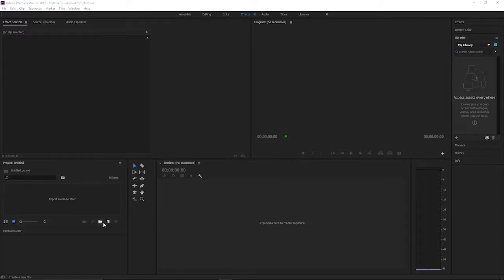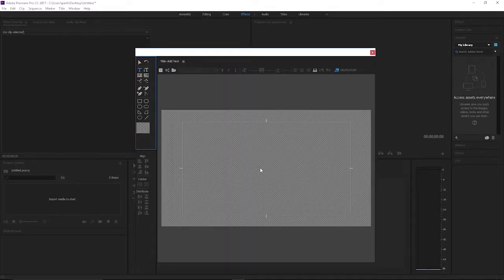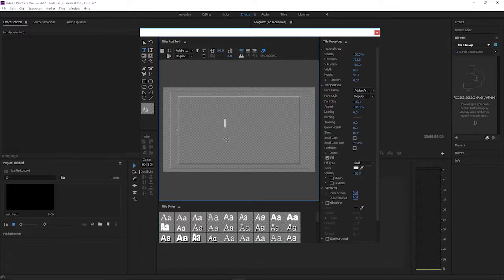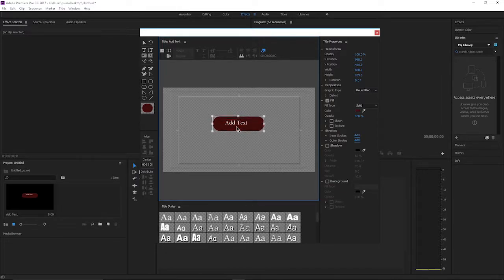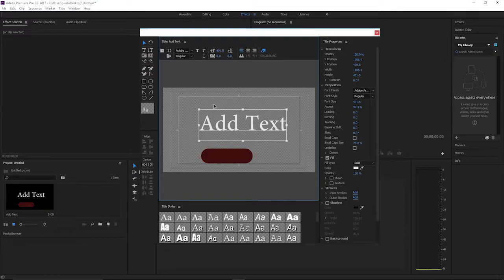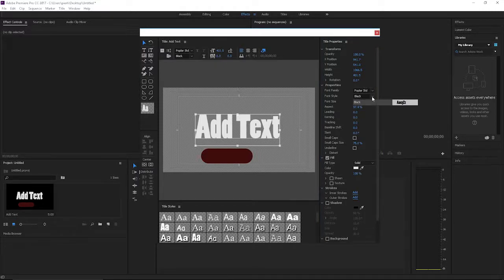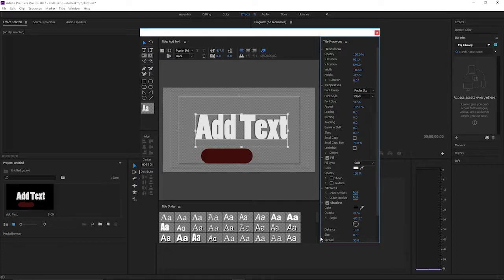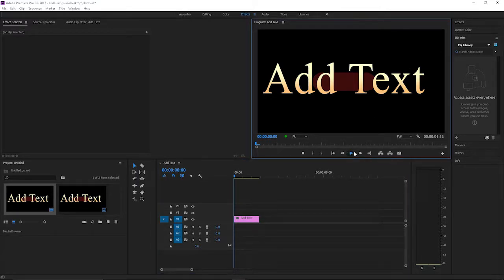How To Add Text In Adobe Premiere Pro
This is a beginner tutorial I put together on How To Add Text In Adobe Premiere Pro.  More Adobe Premiere Tutorials coming soon.